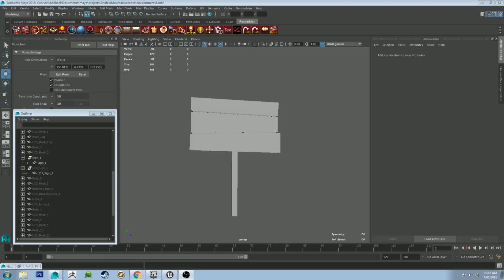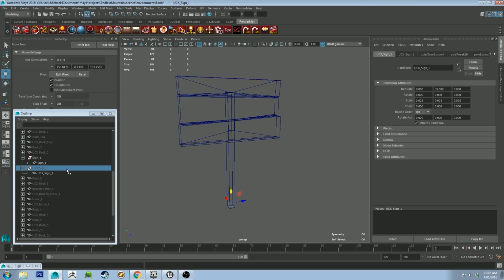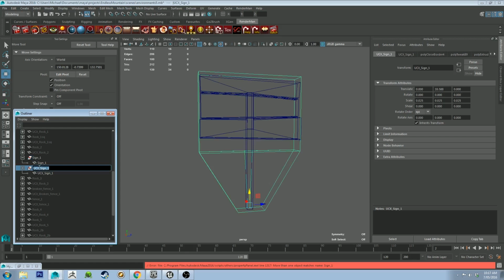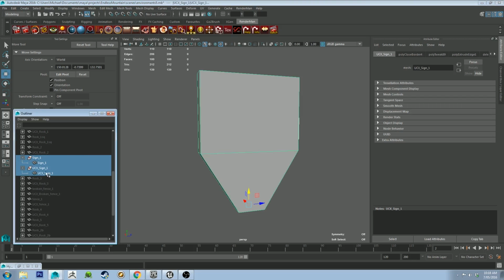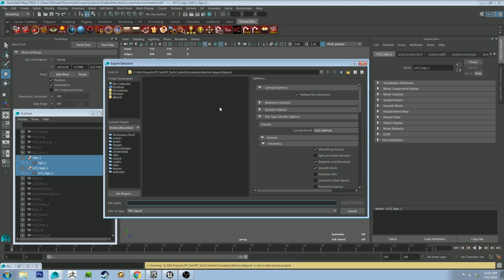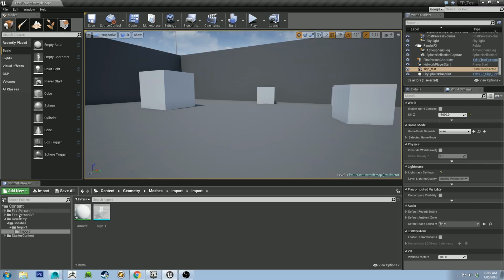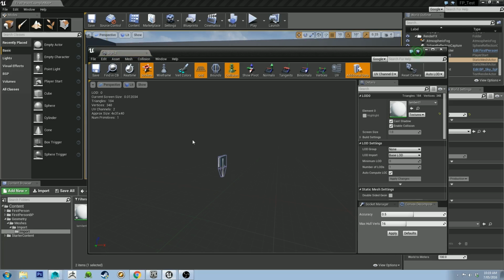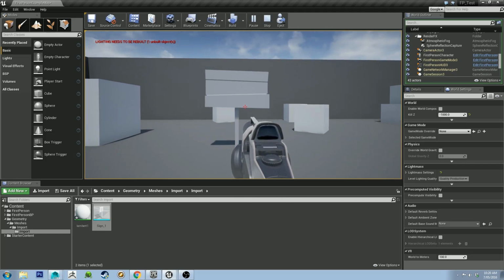Exporting from Maya to Unreal Engine with collisions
A quick run down on the process of exporting meshes from Maya to Unreal Ed with collisions for those of you who are having problems like I did when I was trying to figure it out. There's a lot more to the creation of collisions and considerations to make, decimation and stuff that I don't get into but here's a quick outline to help you on your way.

If you're looking for more information about collisions check out the Unreal Ed page on the matter: